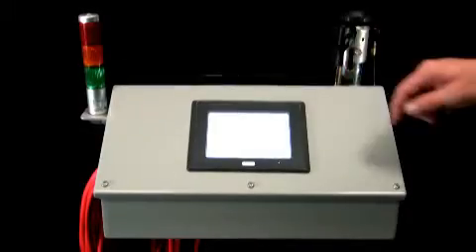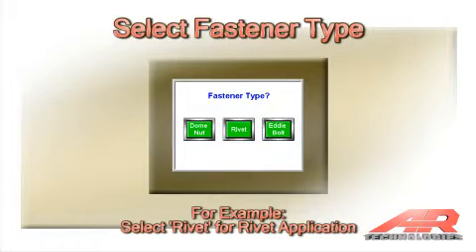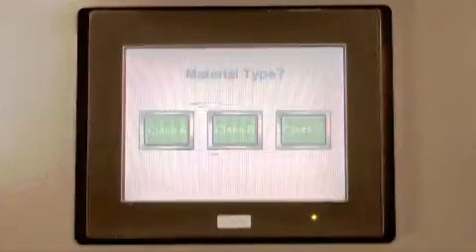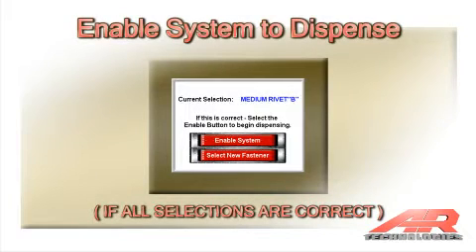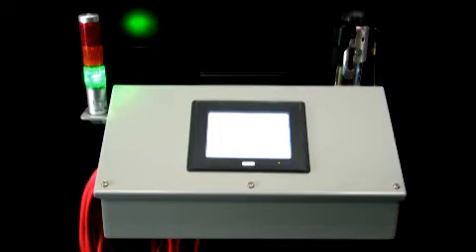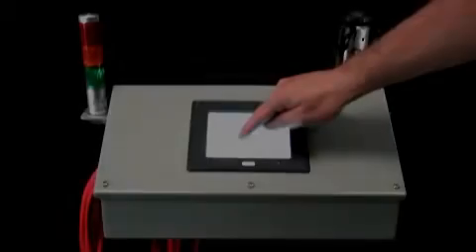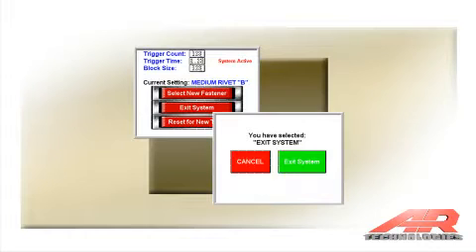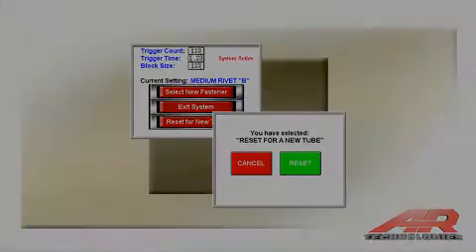Portable Sealant Dispense System Video manual - AR Technologies - Produced by Melcro Industries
This promotional video displays the functions and operations of AR Technologies PSDS (Portable Sealant Dispense System).

AR Technologies brings over 30 years of experienced personnel in the automation and fabrication industries.  Our team provides the talent, skills, and experience necessary to successfully deliver automated solutions and equipment that will provide value to the customer by generating products better, faster, and cheaper.

Our team is made up of engineers, advance tooling designers, and technicians with a proven track record of completing projects on time and within budget.  The team has an extensive background installing new and used robotic systems supporting a vast array of applications.

AR Technologies provides services for any industry from automotive to aerospace, medical to manufacturing, you name it and we will provide an integrated solution.  Your drawing, concept, or construction idea will become reality and be delivered based  on your specification's and needs.